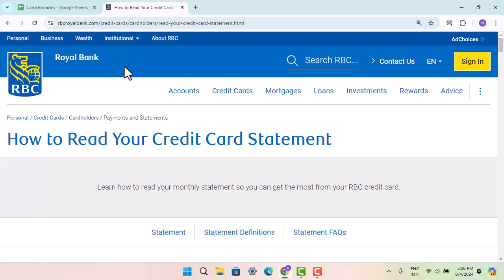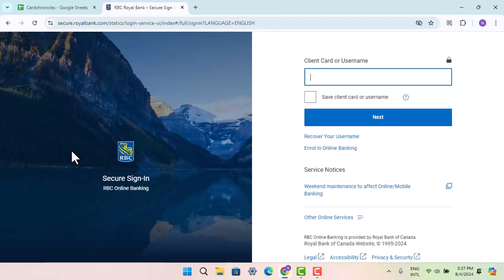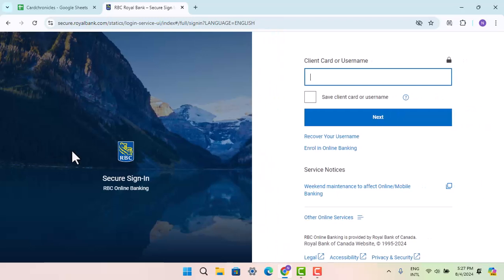How To View My Royal Bank Credit Card Statement Online - Easy & Quick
Viewing Your RBC Credit Card Statement Online: Step-by-Step Guide

Hey guys, welcome back to another episode. In this video, I'm going to let you know the ways to view your RBC (Royal Bank of Canada) credit card statement online. Follow these steps to easily access your statements.

First, open a web browser and go to the RBC website by typing in the This will take you to the official RBC page.

Once you are on the RBC homepage, log in to your online banking account. If you don't have an online banking account, you will need to create one by following the registration steps on the RBC website.

After logging in to your account, you will be taken to the homepage. From here, navigate to the "Statements" section. This section can usually be found in the menu or under your account options.

Click on the "Statements" section to view your credit card statements. You will see a list of your available statements with the relevant dates. If you have trouble finding your statement, look for an "i" button or information icon next to the statement option for additional help.

By following these steps, you can easily access and view your RBC credit card statements online. This method allows you to keep track of your transactions and manage your finances efficiently.

Timestamps:
0:00 Introduction
0:02 Navigating to the RBC website
0:10 Logging in to your online banking account
0:14 Accessing the "Statements" section
0:25 Viewing your credit card statements
0:53 Troubleshooting tips
1:01 Successfully viewing your statements
1:03 Conclusion and call to action